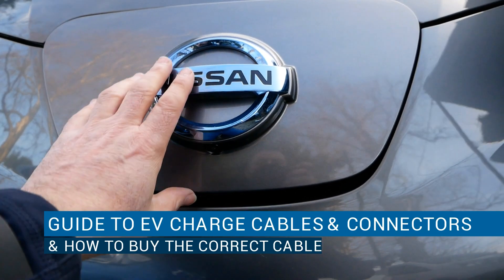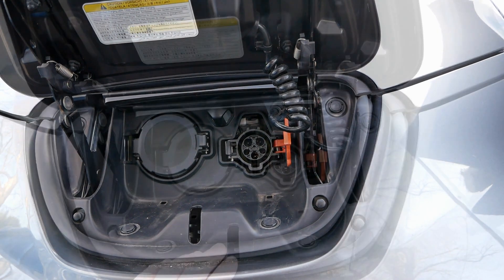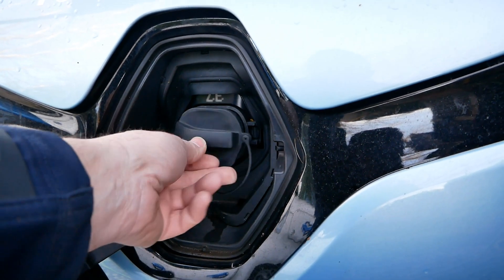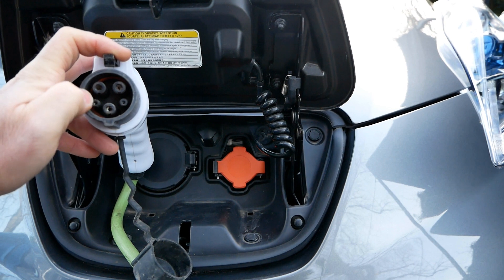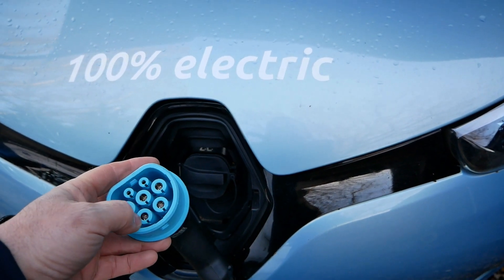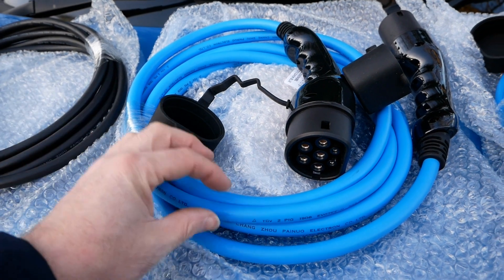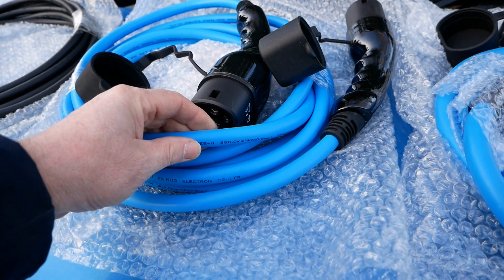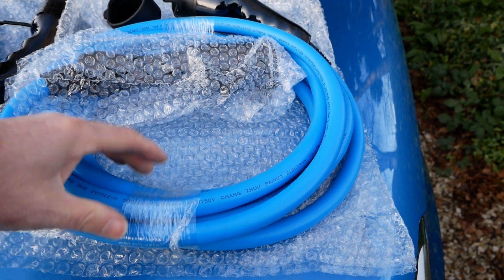AC charging cables & connectors for electric vehicles and how to buy the correct cable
This is intended as a beginners guide to explain the different types of AC charging cables for electric vehicles (in the UK). If you need to buy a new cable for your EV, this will show you which type of cable you need to buy.
In the UK we have 230V AC. So if your car has up to 3.6kW charging, then a 16A cable will do. If your car can charge up to 7.5kW, then you need a 32A cable. If your car can charge at 11kW or 22kW, then you want a 3-phase cable.